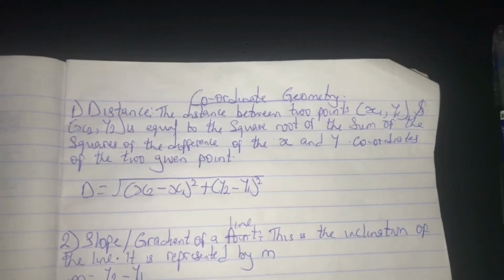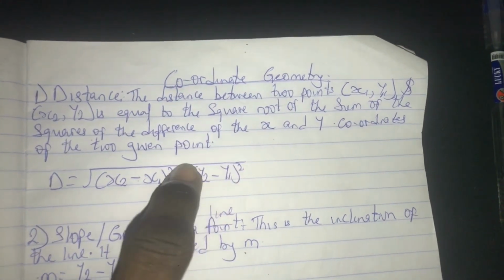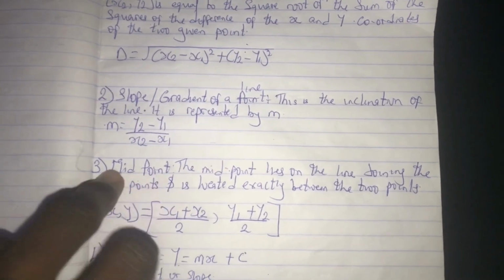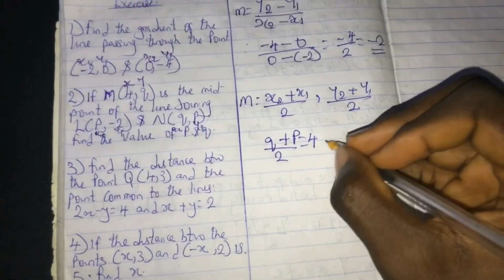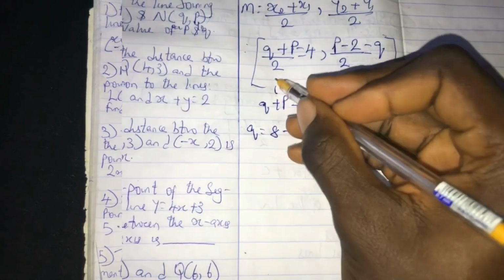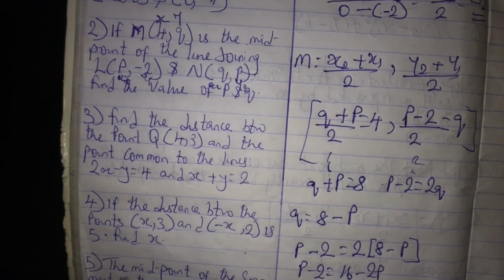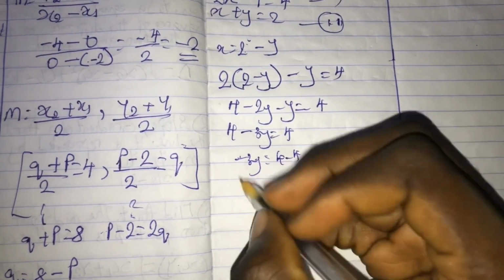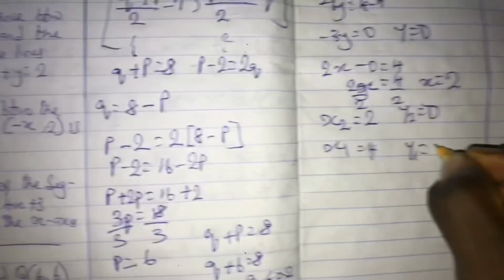COORDINATE GEOMETRY 1 @jidexacademy660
This video explains the formulas of the distance, mid point and gradients of a two point in a geometry.

Musician: @iksonmusic